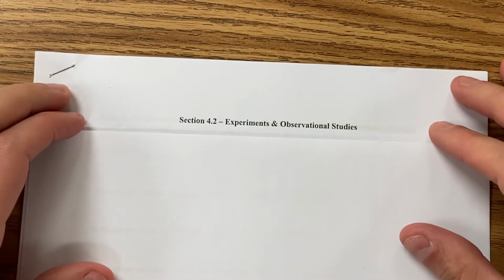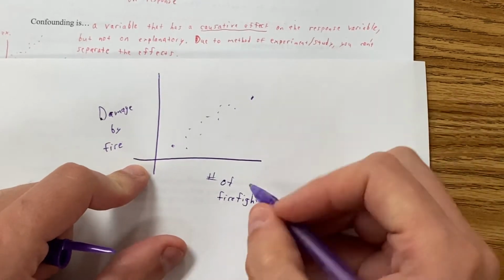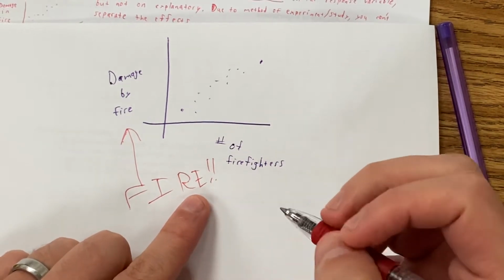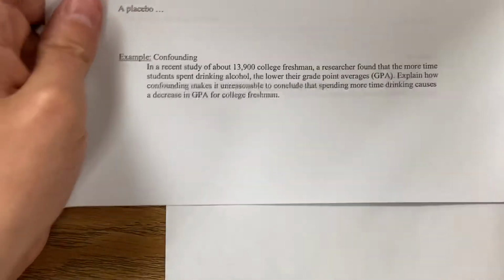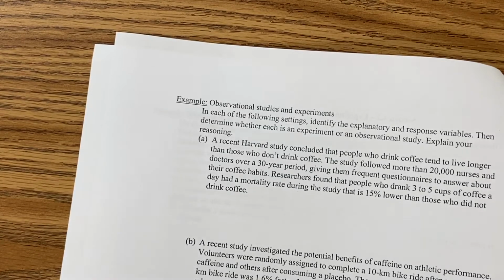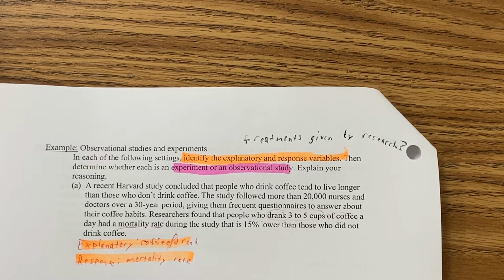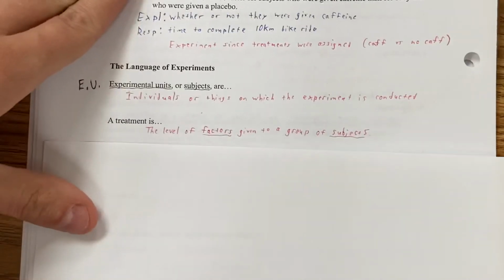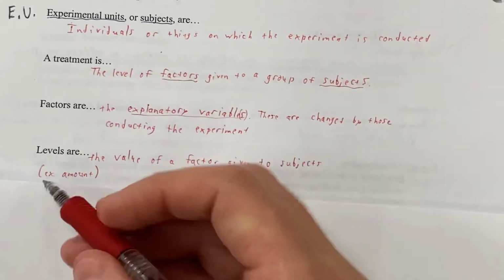Experiments and Observational Studies￼